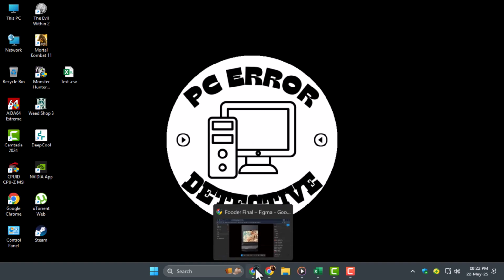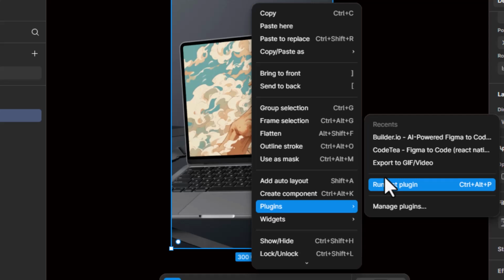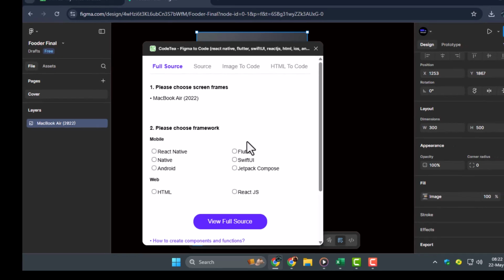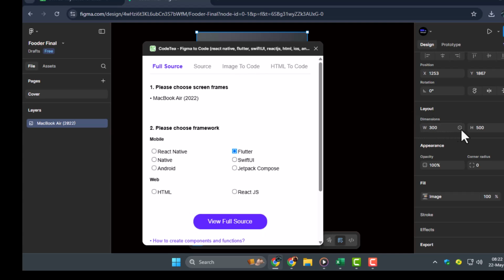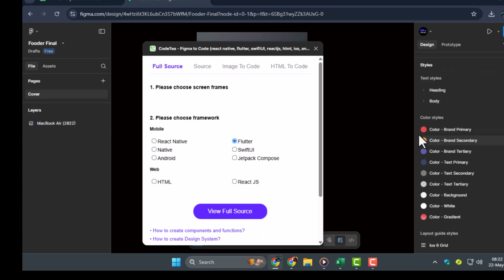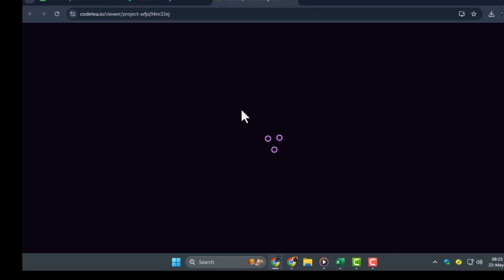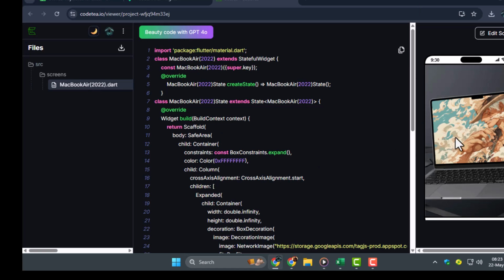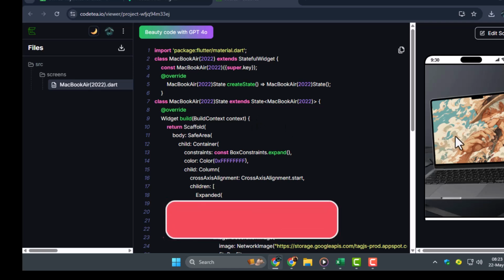How To Convert Figma Design into Flutter Code For Free - Full Guide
How To Convert Figma Design into Flutter Code For Free

Figma is a popular design tool used by many designers to create user interfaces. Flutter is a framework for building mobile apps using code. Sometimes developers want to turn Figma designs directly into Flutter code to speed up the app development process. This topic explains the concept of converting design files from Figma into Flutter code without any cost. Many people look for ways to automate this task to save time and effort. Understanding this process helps bridge the gap between design and coding in app development.

* How to convert figma to flutter code free
* Free tools to convert figma design to flutter
* Convert figma ui design to flutter code
* Turn figma designs into flutter widgets free
* Figma to flutter code generator free